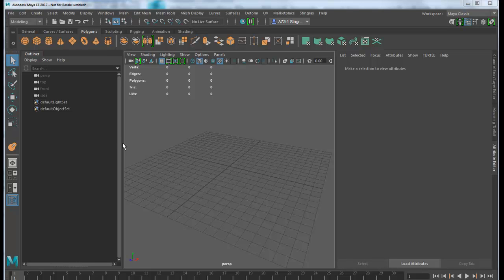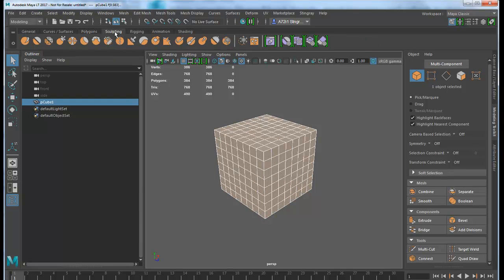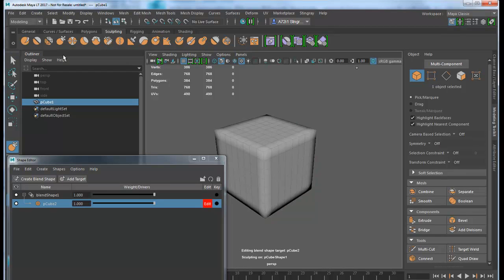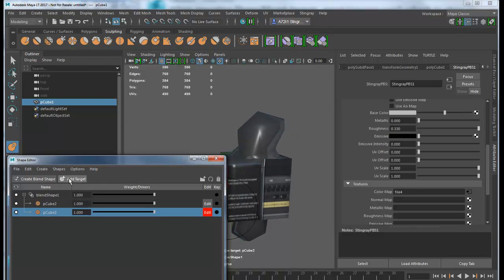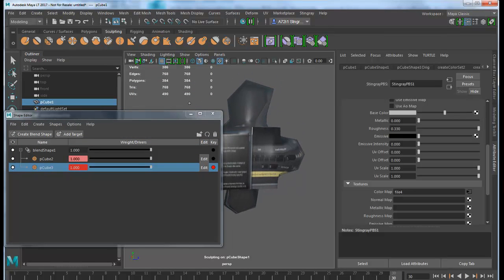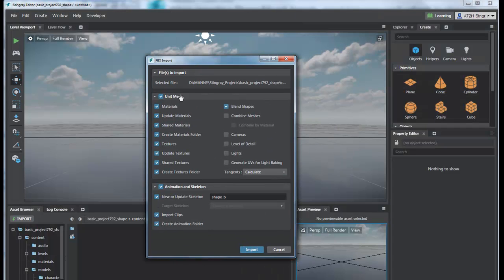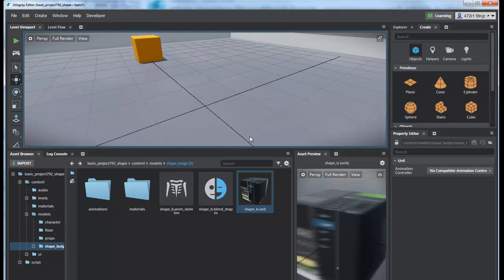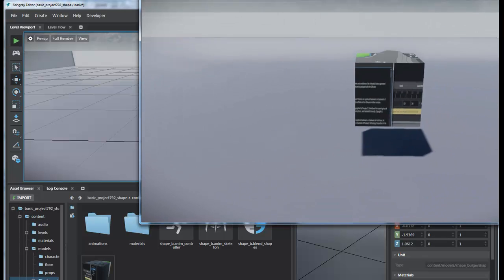shape morph targets and sculpting in Maya 2017 then sent to Stingray or other game engine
Tutorial on how to make shape/morph targets in Maya and then send that to your game engine.